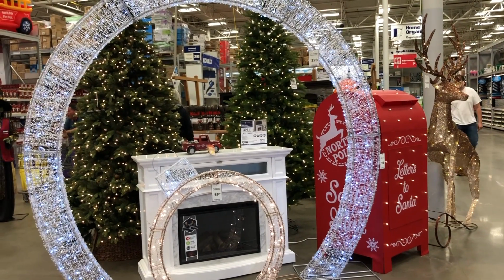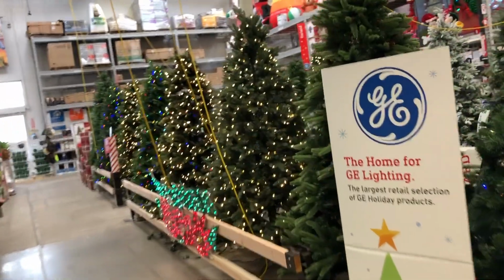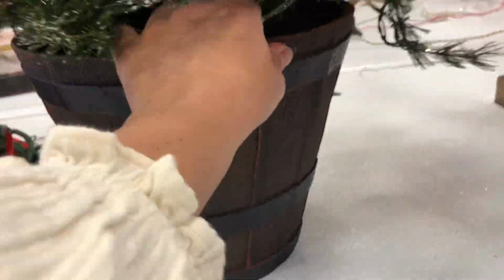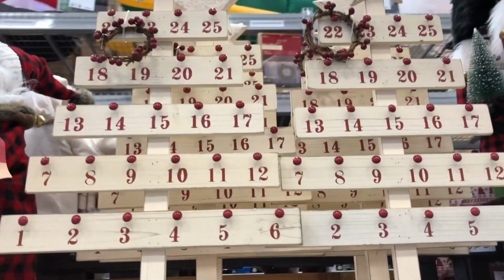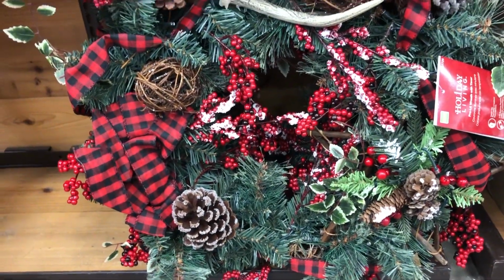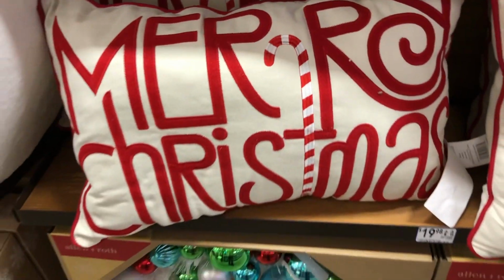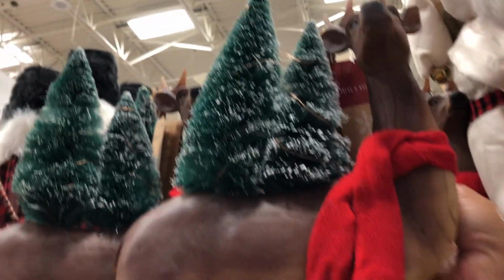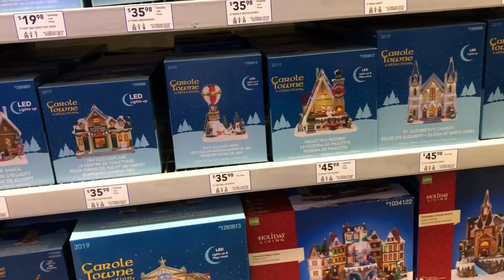CHRISTMAS 2019 DECOR AT LOWES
Today I went shopping at Lowes and found great Christmas decor!  MUST see!

I share the things i'm passionate about- being a mommy, decor, baking, crafts and DIY's